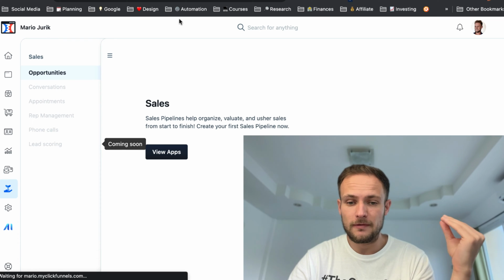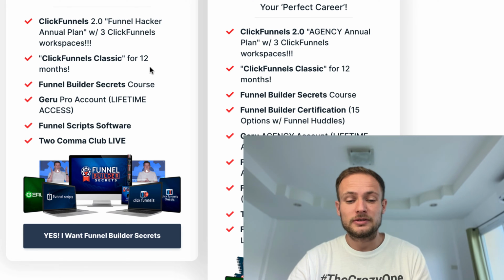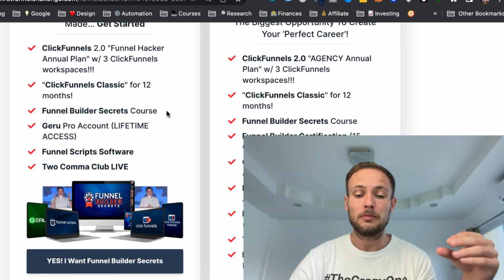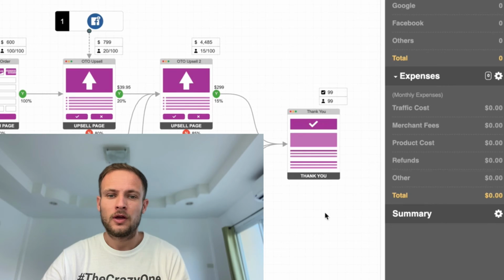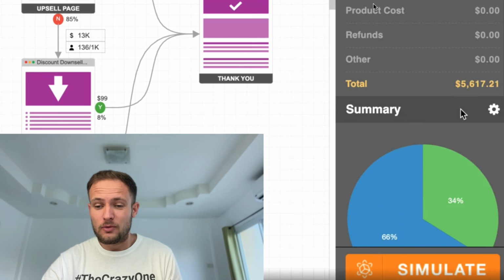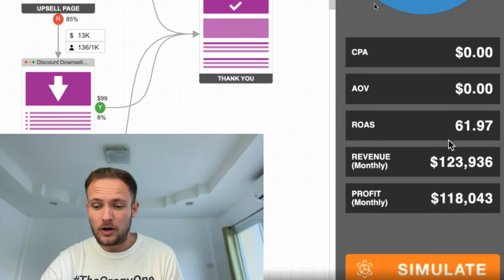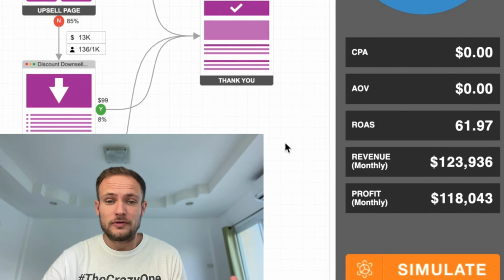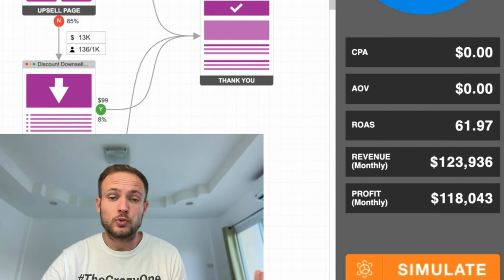Funnel Builder Secrets Review 2023 ✅ + Best Bonuses | ClickFunnels 2.0 Russell Brunson Offer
In this video I will review Funnel Builder Secrets offer from Russell Brunson and ClickFunnels 2.0 team. I will also reveal how to get the best bonuses if you decide it works for you.

If you truly want to succeed with your business on ClickFunnels 2.0 in the next year and don't quit like most people will...

Then check out these insane BONUSES you will get from me:

✅ Weekly group coaching for 12 months to help you crush it with your business on CF 2.0 platform​​ (We will never let you quit)
✅ 1on1 coaching call where you will get clarity on your business and the best direction to move forward
✅ Private community to keep you accountable to taking action
✅ I will personally help you transfer funnels from CF 1.0 to 2.0
✅ I will help you import CF 1.0 referrals to 2.0 so you don't lose monthly recurring commissions
✅ I will personally help you get your first 1,000 subscribers on YouTube or 10X if you are already at 1,000 subs.
✅ I will transfer your course from Kajabi, Teachable or any other platform to CF 2.0 or help you build one from scratch if you don't have a course yet
✅ + You will get access to all my trainings but we will go through it live on the calls so you can ask questions

And then of course you also get all Russell's bonuses:
✅ ClickFunnels 2.0 ‘Funnel Hacker Annual Plan’ (6K Value)
✅ Keep ClickFunnels Classic for 12 Months!  (3,5K Value)
✅ Funnel Builder Secrets Course (2K Value)
✅ Funnel Scripts Software!(3K Value)
✅ Geru Pro Account (LIFETIME ACCESS) (2K Value)

If this would help you make a difference and you want to work with me in the next 12 months then sign up For FBS package and claim all bonuses

⏰ TIMESTAMPS:
0:00 Is Funnel Builder Secrets Worth It?
0:21 ClickFunnels 2.0 Inside Look
0:44 ClickFunnels Classic
0:55 Funnel Builder Secrets Course
1:05 Geru Pro Account Access
1:15 Funnel Scripts Software
1:30 ClickFunnels 2.0 Funnel Hacker Price
1:50 Funnel Builder Secrets Price
2:10 How To Get The Best FBS Deal + Best Bonuses
2:46 Funnel Builder Secrets Bonuses
2:57 Transfer Funnels From CF 1.0 To CF 2.0
3:24 Transfer Courses From Kajabi or Teachable to ClickFunnels 2.0
4:18 How To Sign Up For FBS Offer

👦🏻 My Story:
Hey I'm Mario Jurik, a regular dude with big dreams from a small town in Slovakia, EU. I had a 9-5 corporate job where I felt unfulfilled so I quit to pursue my real passion for building online businesses, traveling, reading books and producing an awesome content for you. My mission is to help a million people to make a full-time living doing what they love.